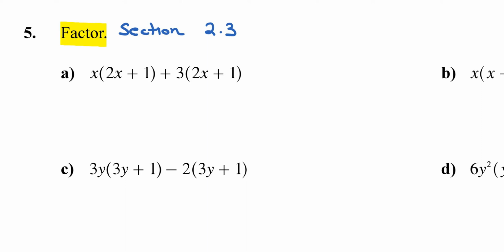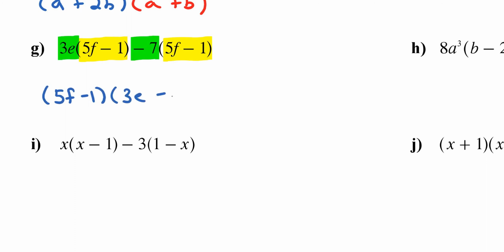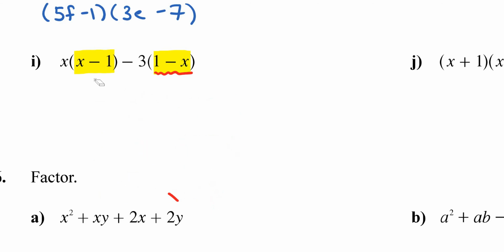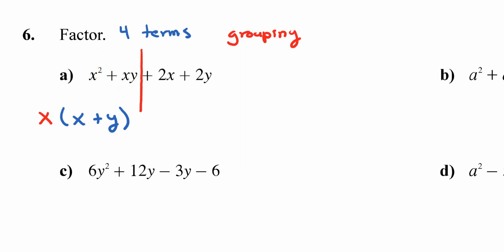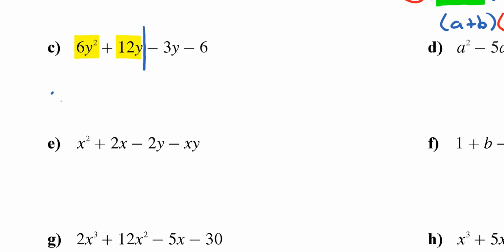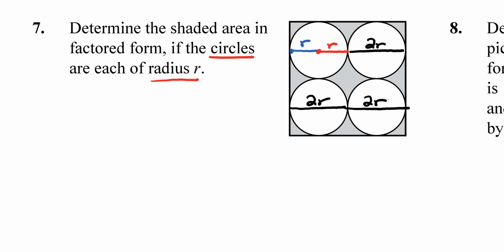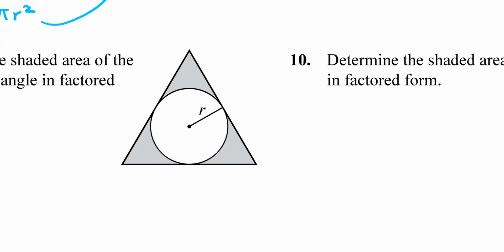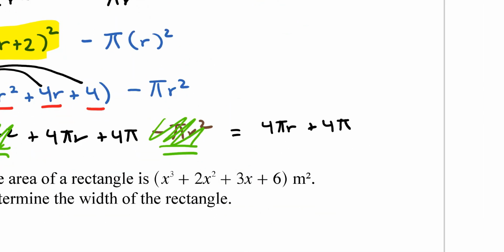Pre-Calculus 10 Section 2.3 Part 2 HW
Page 84 #5(abcegi), #6(abcf)